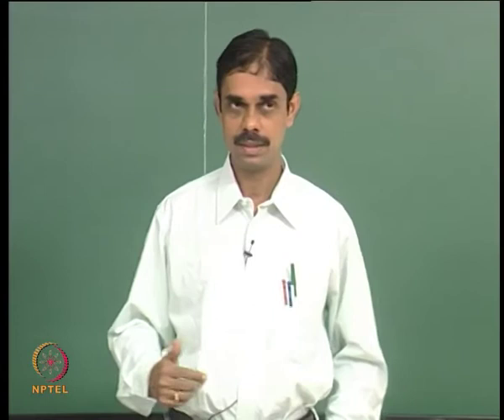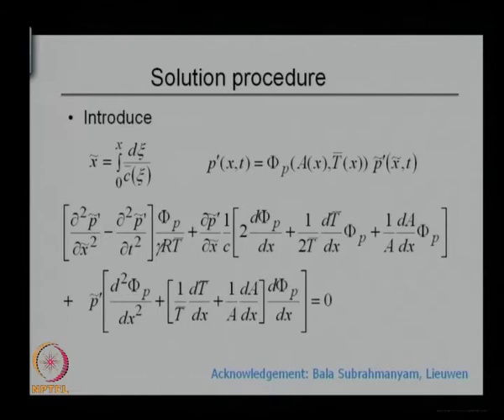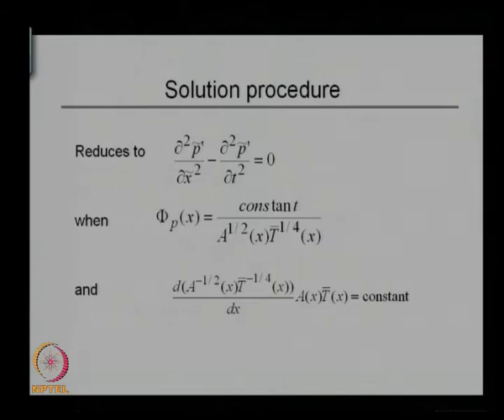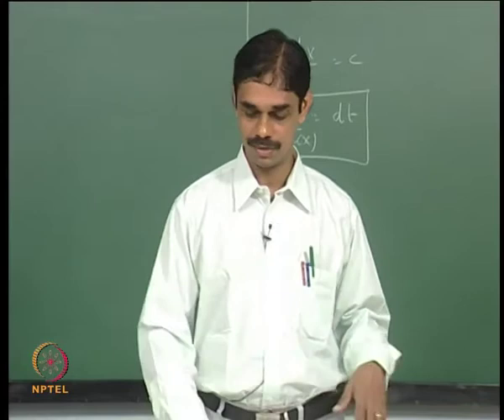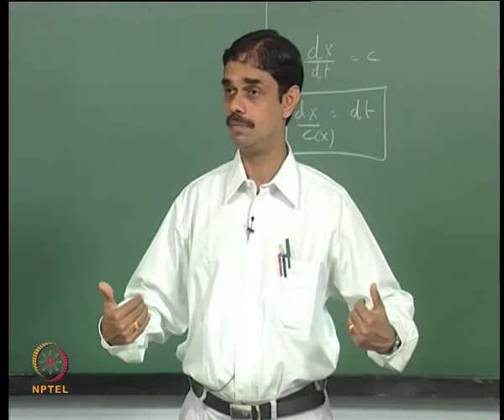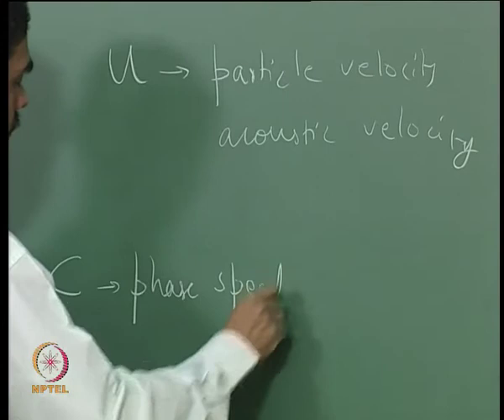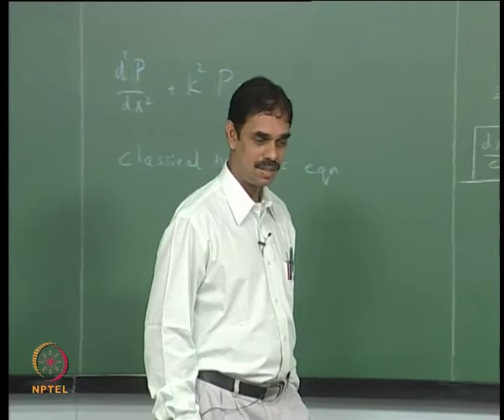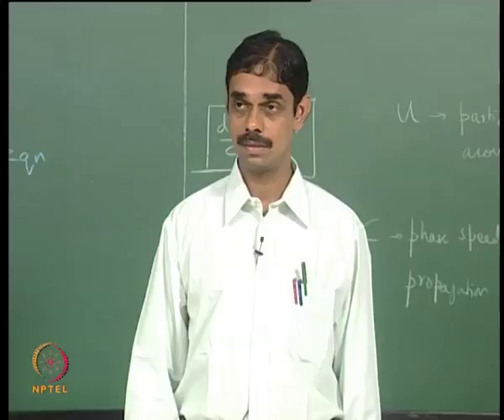Mod-01 Lec-12 Lecture 12 : Sound Propagation Through Inhomogeneous Media - 2